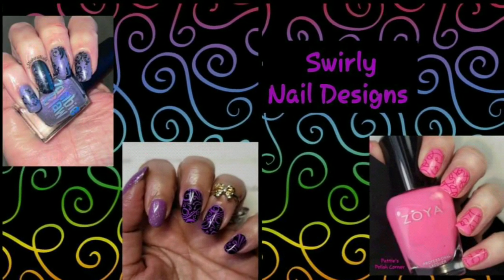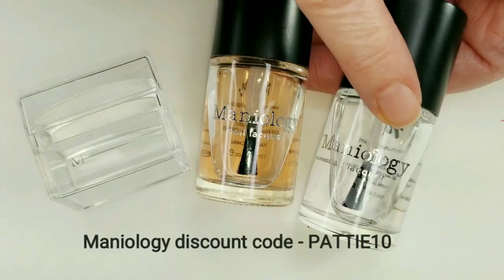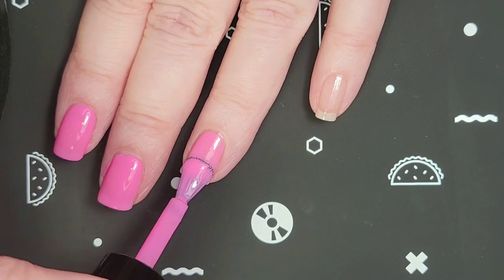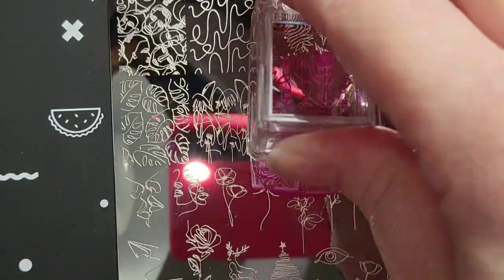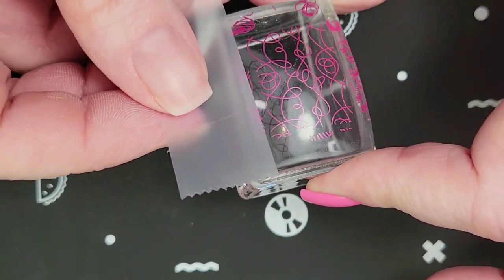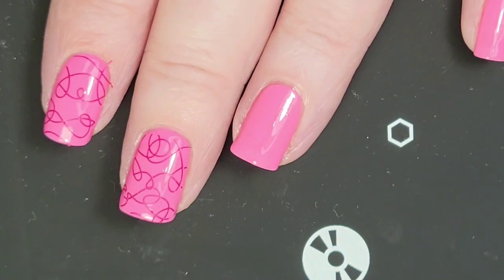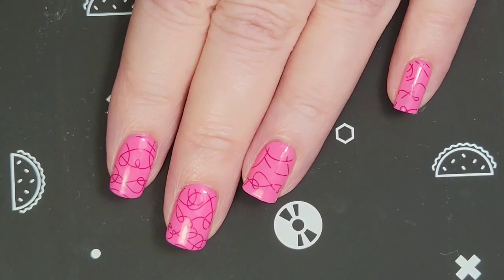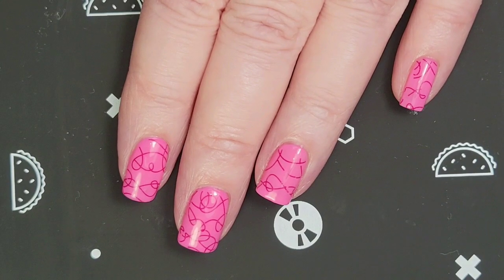Swirly Nail Designs - Stamping Collab March 2023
Polish

Zoya Tobey - NLA

Stamping Polish

Stamping Plates

Maxus Top and Base Coat – My all-time favorite products that work and I trust.

Maniology Favorites